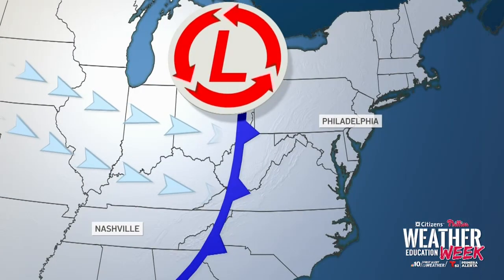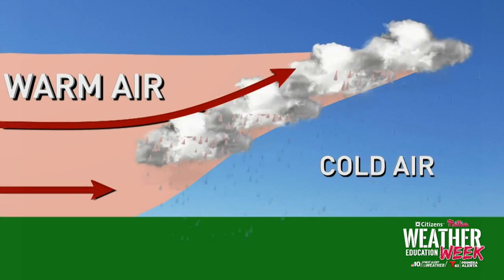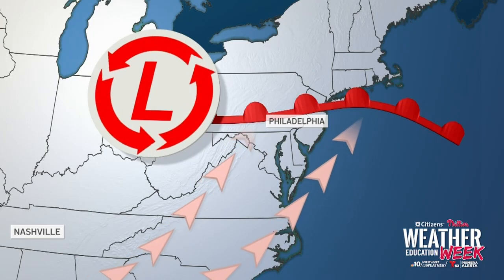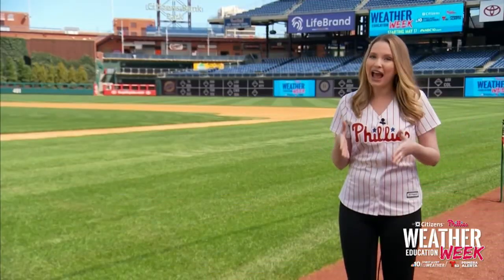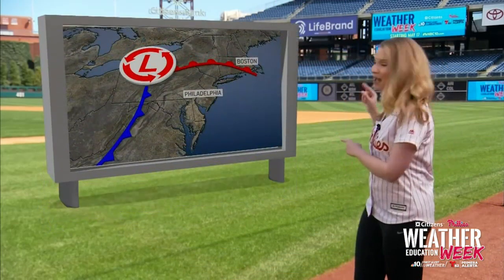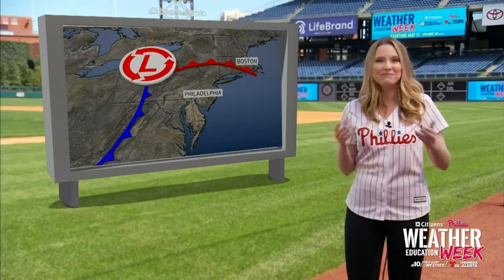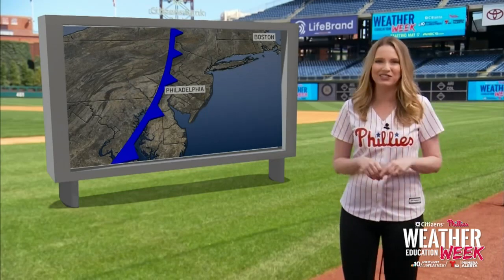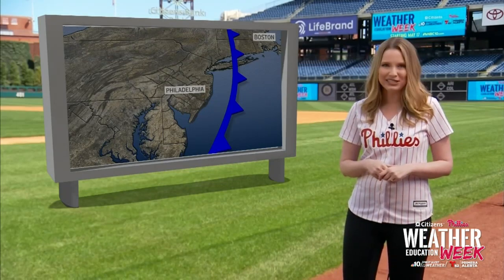Become a Forecaster! Weather Education Week Activity #6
Can you forecast along with Meteorologist Krystal Klei? Watch as she explains those maps you see on the news — and then try to forecast yourself!